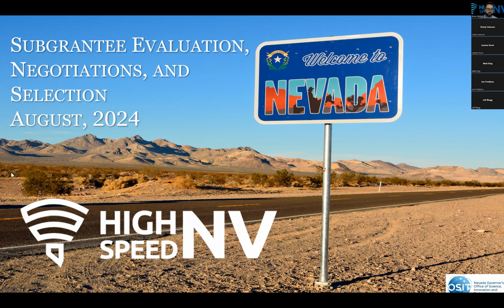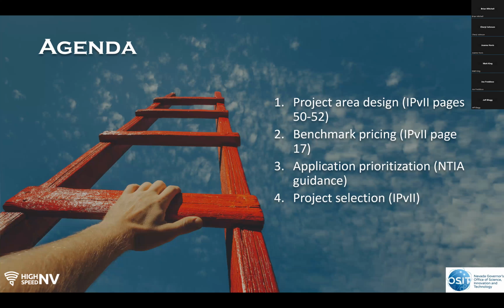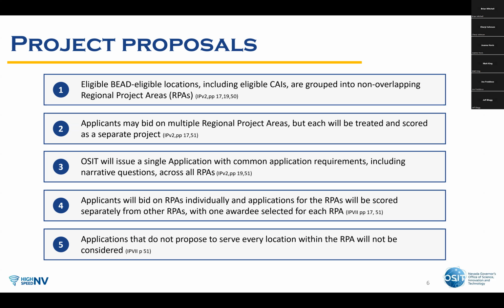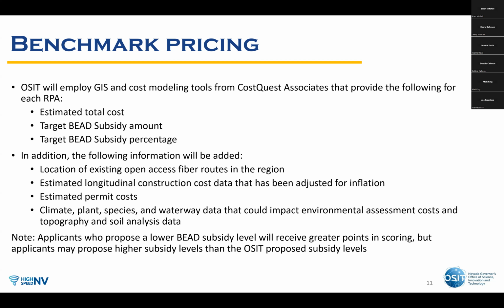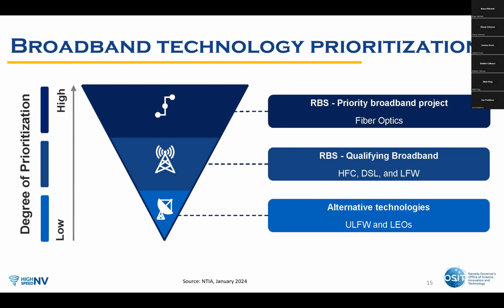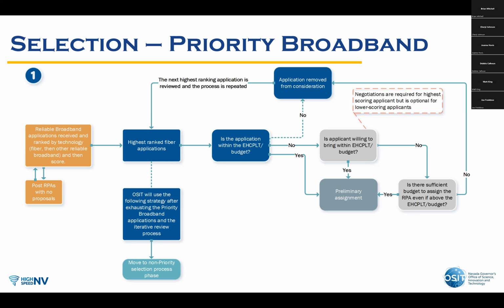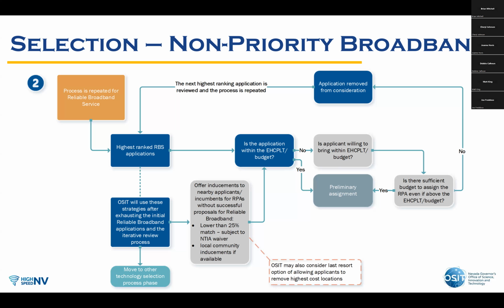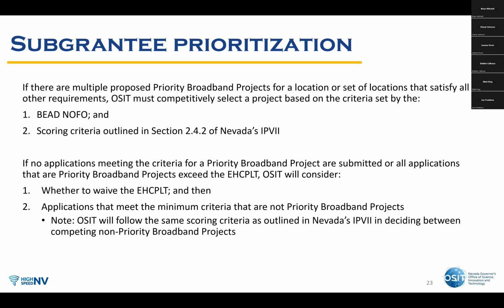Nevada BEAD Program Design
This webinar covers a number of topics including project area design, benchmark pricing, application prioritization, evaluation, negotiations, and project selection.  This webinar is part of a series of technical assistance webinars for BEAD applicants in Nevada.  Additional information about BEAD and the High Speed Nevada Initiative can be found on the OSIT